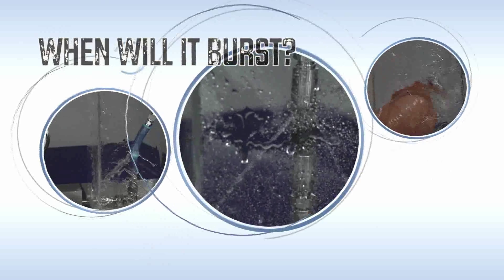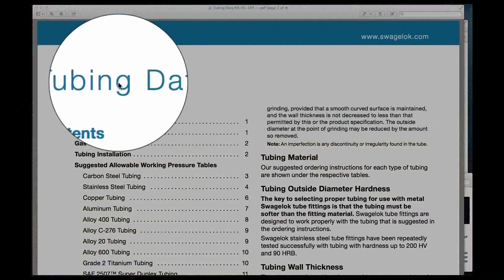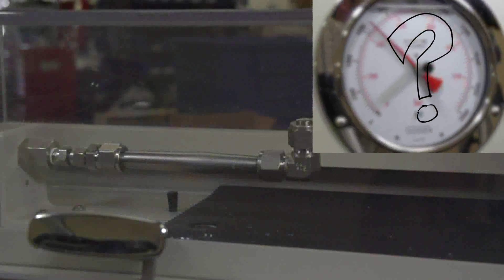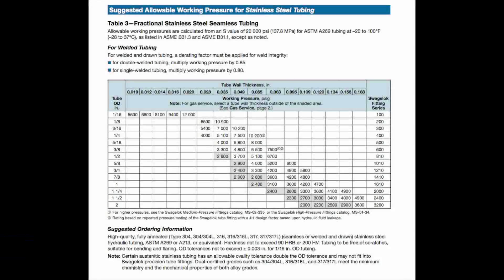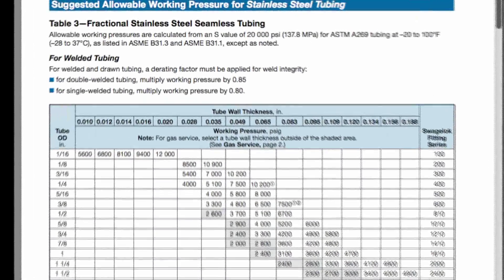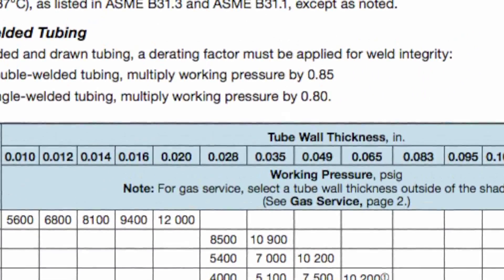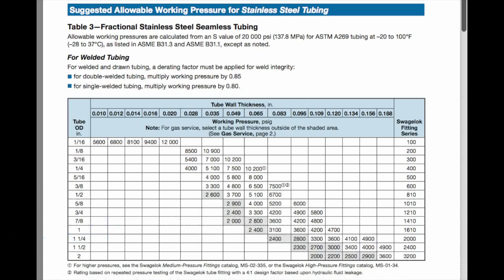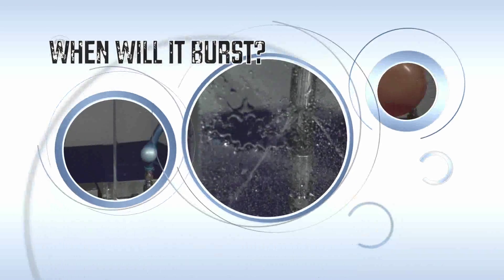When Will It Burst #3 -- Swagelok Tubing Data, Tubing Derating Factors & Burst Contest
In this video, we discuss two factors that require you to derate the working pressure of tubing: elevated temperature and welded & drawn tubing.  And show you how to use the Swagelok Tubing Data sheet to help in the de-rating.  Then, we install stainless steel welded tubing into our burst chamber and ask you to guess When Will It Burst?  Contest ends Thursday, May 15th at Noon (PT).